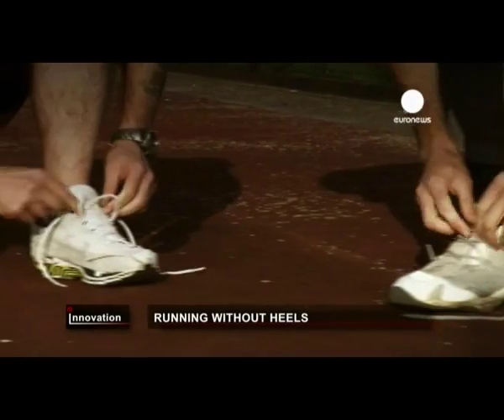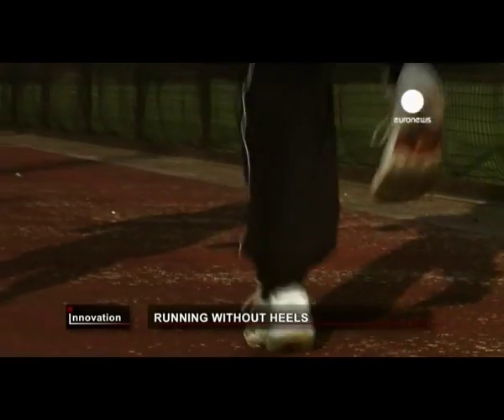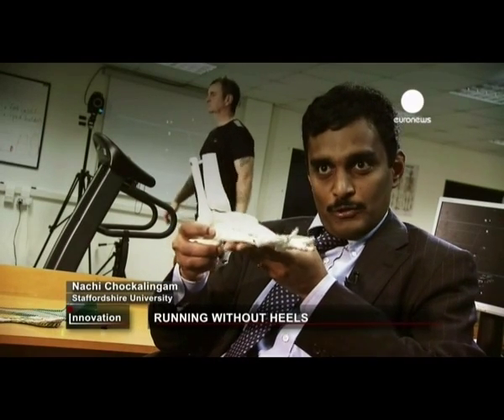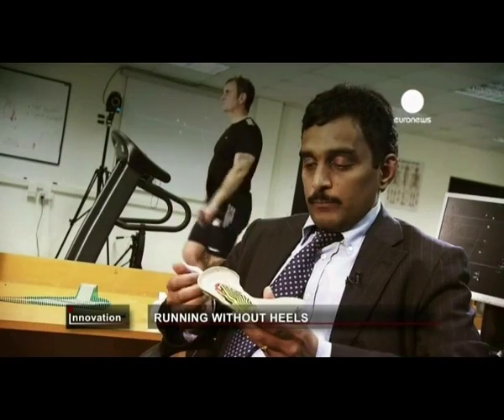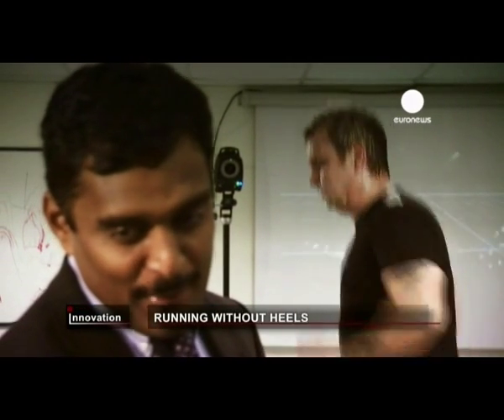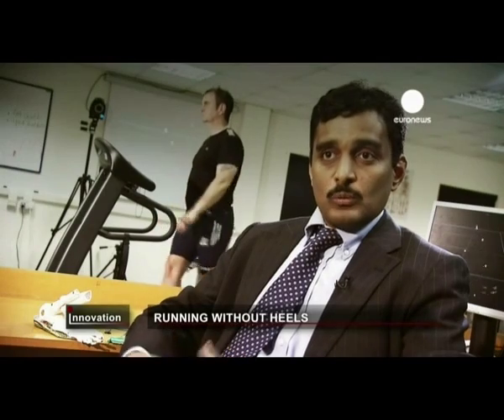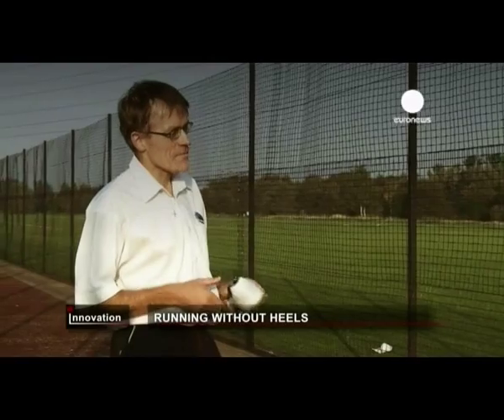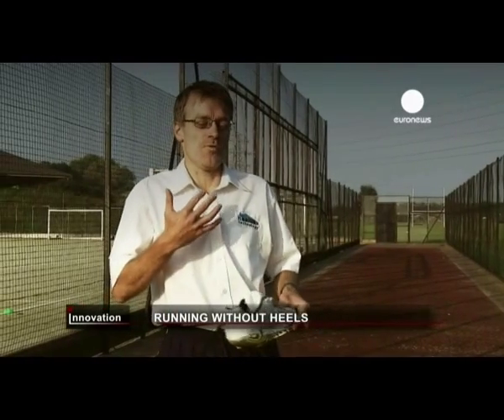Running Without Heels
Athlete and physiotherapist Adri Hartveld has invented a heelless running shoe sole. Innovation Magazine shows his radical looking design as it is tested by EC  sponsored project partners at Staffordshire University, Stoke-on-Trent, UK. The shoe has a unique, patented reinforcement (the shock plate), which distributes the force across the foot and transfers the energy of the runner's stride up and forward. The impact on the body is minimised and the risk of injury from overuse of tendons, muscles and joints is greatly reduced. An added benefit can be better personal performance from more efficient motion.
Exhaustive laboratory tests and research into joint, hip and knee angles and behaviour of muscles as well as real live runs by accomplished athletes have all resulted in a very compelling case for Adri's invention. Most noteworthy is the wholehearted endorsement of the concept by Dave Moorcroft, former 5000 m world record holder.
The sole construction, which benefits from Sole Force Distribution and Sense Enhancement, allows runners to feel comfortable after only a few steps. Stability has been reported as being excellent and most runners felt much more bounce in their stride.